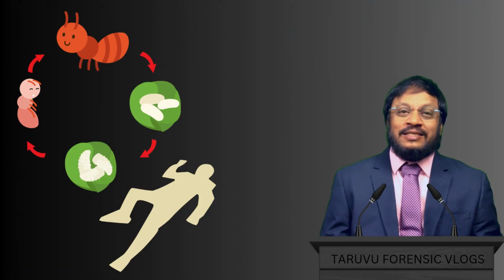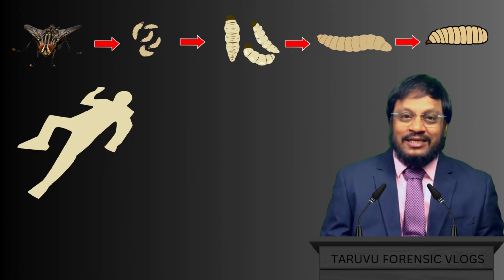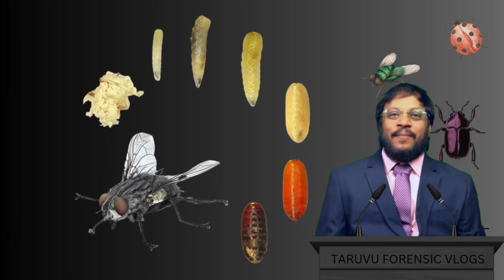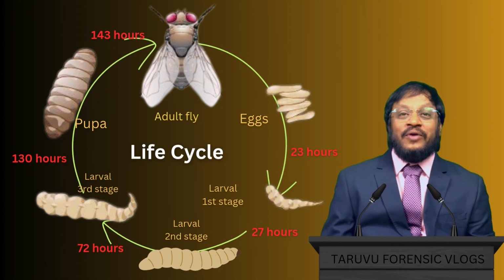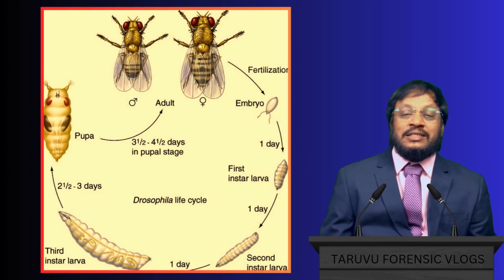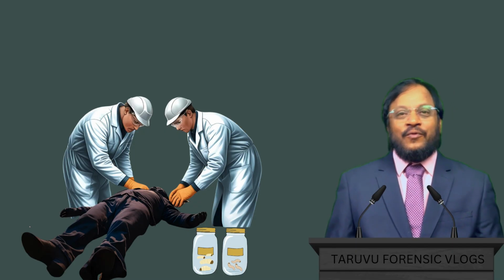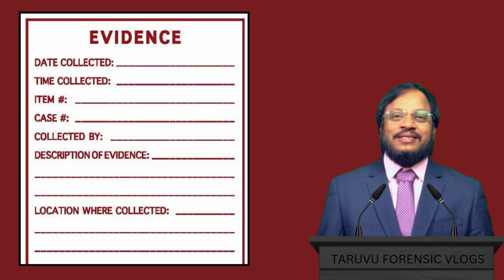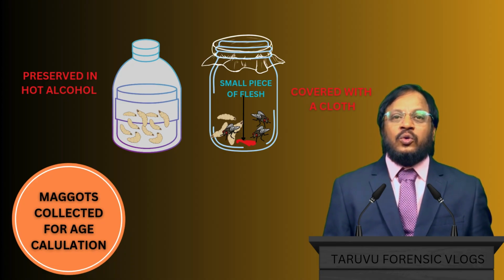Forensic Entomology Explained I surprise! Time of Death from Insects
criminaljustice🔬 Forensic Entomology | Time of Death Determination Using Insects | Complete Guide by Taruvu Suresh
In this video, we explore the fascinating world of Forensic Entomology, where insects become key evidence in solving crimes. As a forensic expert, I will guide you step-by-step through how insect activity on decomposing bodies helps determine the Postmortem Interval (PMI), estimate time of death, and even reveal if a body was moved or poisoned.
👨‍⚖️ What You'll Learn in This Video:
✅ How insects, like blow flies and maggots, arrive at a crime scene
✅ The predictable life cycle of maggots and its role in PMI estimation
✅ Real case examples where insect evidence solved complex cases
✅ How forensic experts collect larvae and insect samples at crime scenes
✅ The role of insects in detecting drugs and poisons in a deceased body
🧪 Forensic Entomology is one of the most important tools in modern crime scene investigation, bridging biology with criminal justice.
This video is ideal for forensic science students, CSI professionals, law enforcement, and anyone interested in criminal investigations.